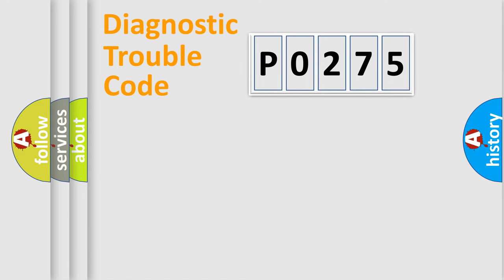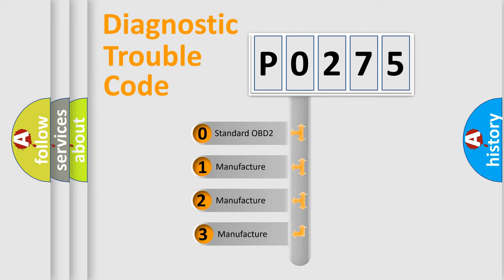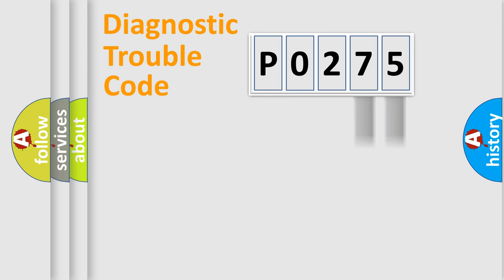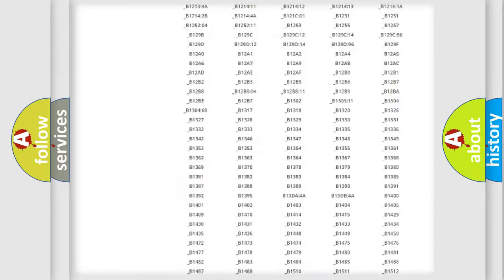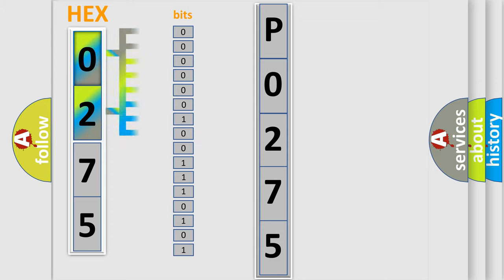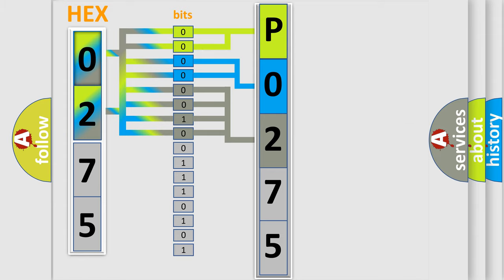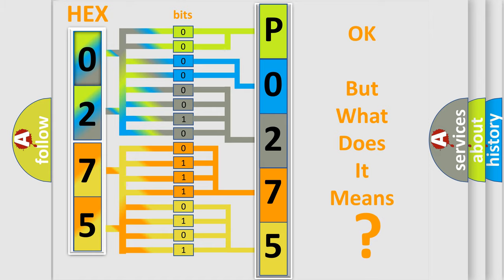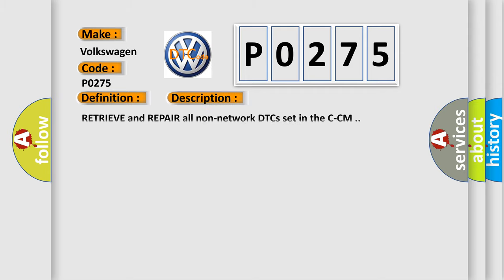DTC Volkswagen P0275 Short Explanation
Contents:
0:21 Basic DTC analysis according to OBD2 protocol standard.
1:48 Insight into programming
2:58 A diagnostically understandable description of the Diagnostic Trouble Code
3:05 Basic error definition

Make:
Volkswagen
Code:
P0275
Definition:
Invalid Data Received From Cruise Control Module: No Sub Type Information
Diagnosis:
RETRIEVE and REPAIR all non-network DTCs set in the C-CM .